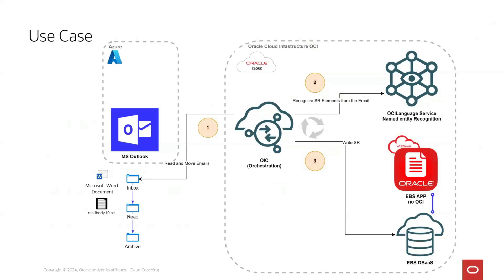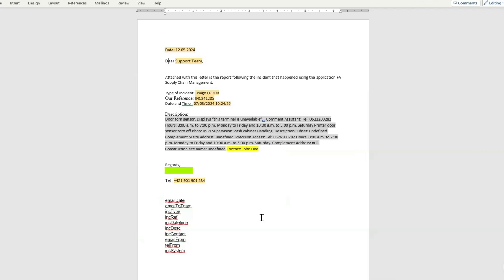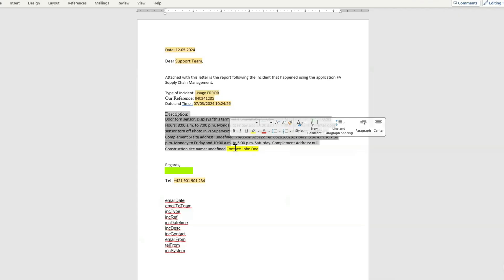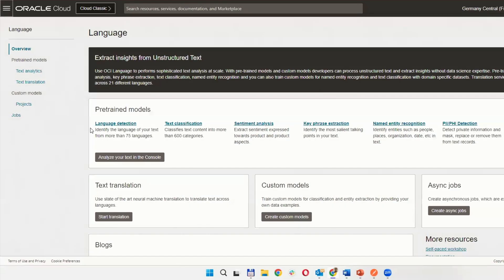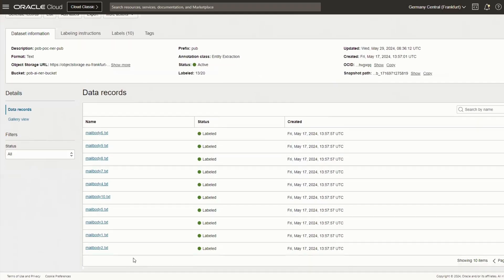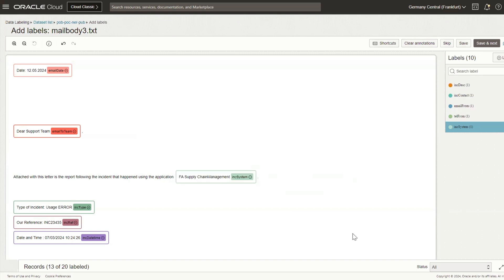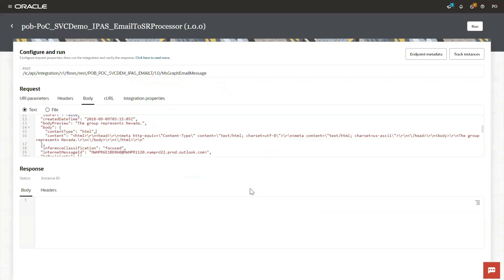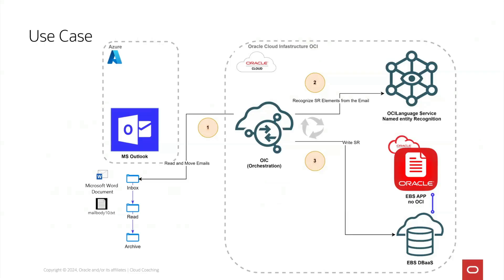Manage Incoming Email Tickets with AI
Email is regularly used in service and support ticketing systems. Emails are often manually sorted or identified using pattern recognition techniques before being passed on for resolution by technical support or third-party services. The process can be time-consuming, labor-intensive, and error prone.

In this solution, we’ll build a tool designed to automatically analyze, identify, and triage emails in multiple accounts. Using the Oracle Cloud Infrastructure (OCI) Language AI service, we’ll create and train a custom model to recognize relationships between named entities and human text. Once trained and set up as a regular REST service through Oracle Integration Cloud, the AI can act as a digital assistant, helping to understand the original intention in the email and providing a relevant response.

With this automated solution, developers can design workflows to trigger business processes or service requests as needed. As such, inbound emails can receive an accurate and timely response, helping to improve business outcomes.

Check out the AI Solutions Hub: oracle.ai